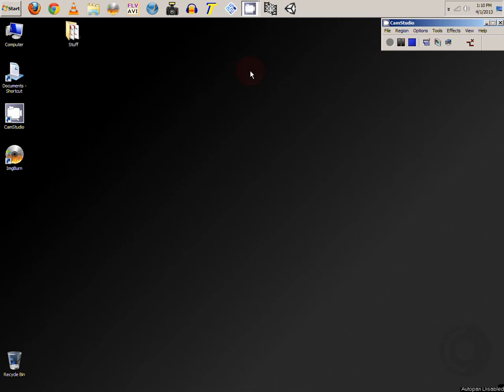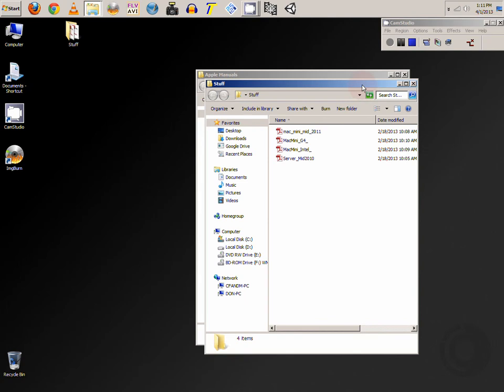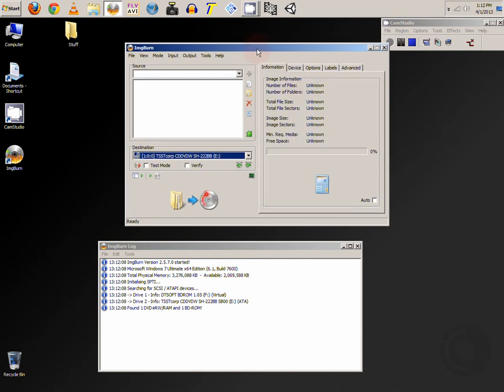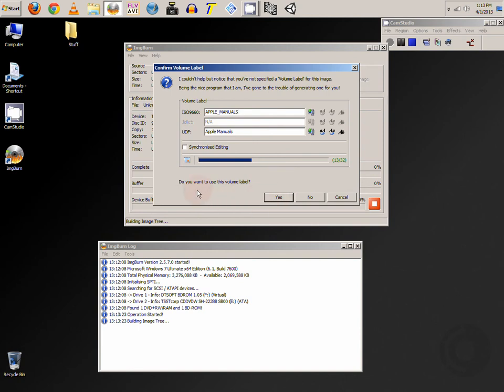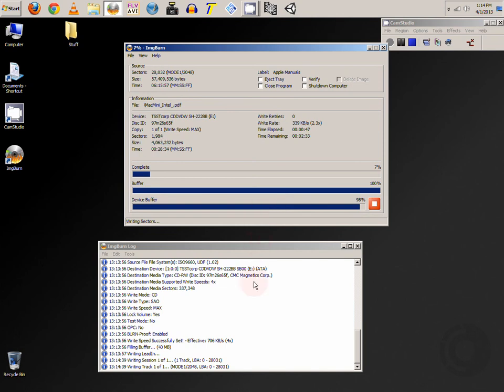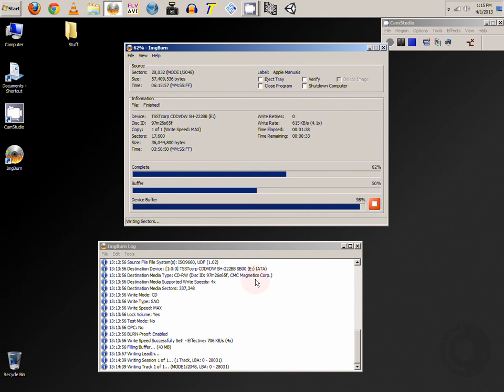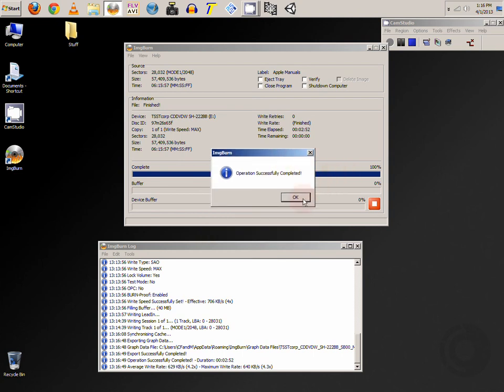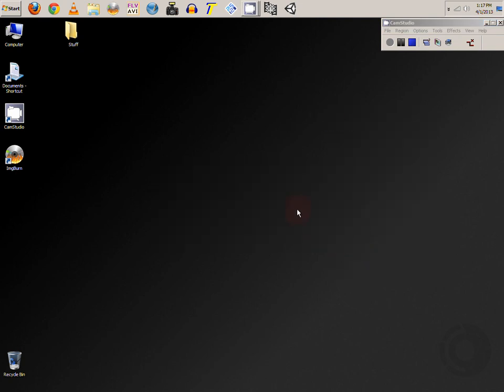IMGBURN Burning Files to Disc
Just a basic HOW TO of burning data to a disc...